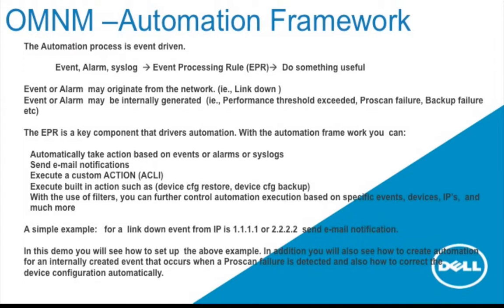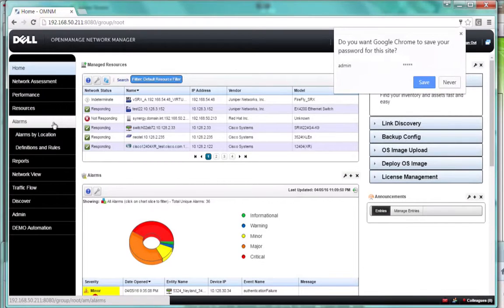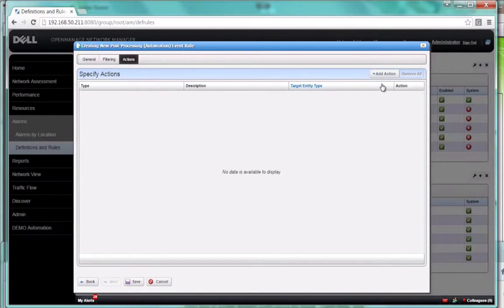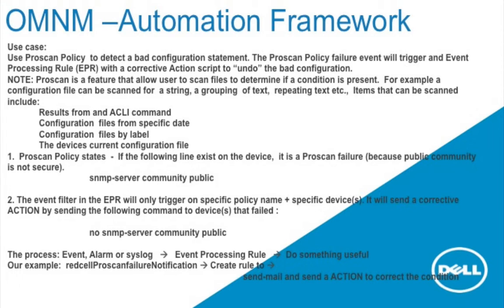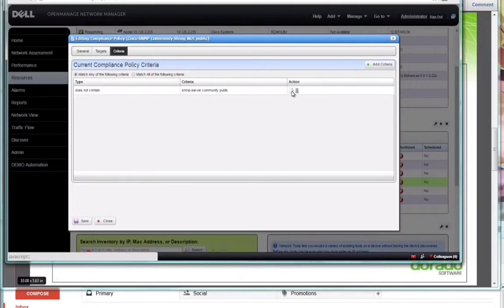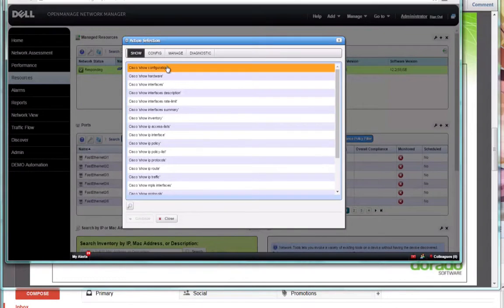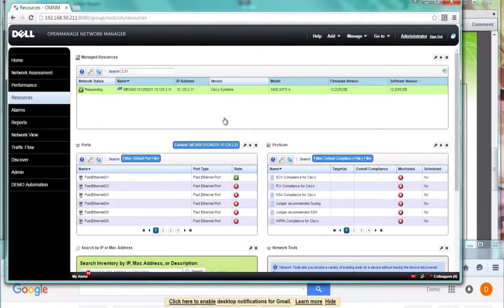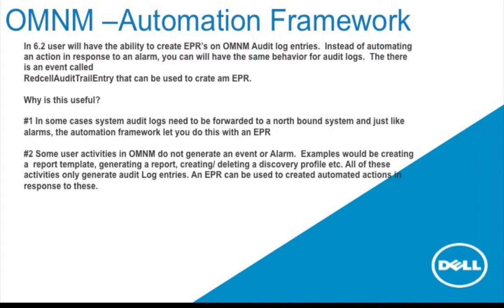Dell OMNM Tech Talk: Automation Framework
In this tech talk we will  cover OMNM’s advanced automation framework to respond immediately, without manual intervention, to a variety of network circumstances, including custom responses to events, alarms, compliance, change management, performance monitoring and interactions with 3rd party applications and more.